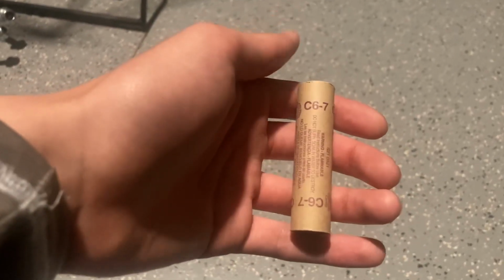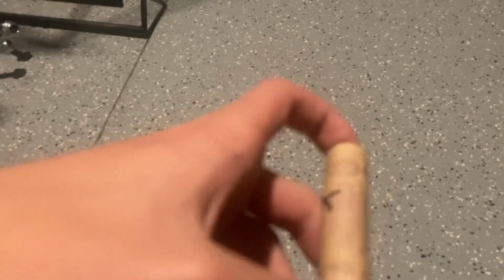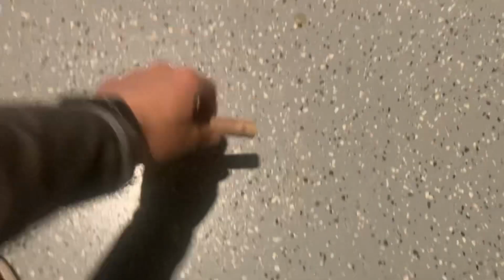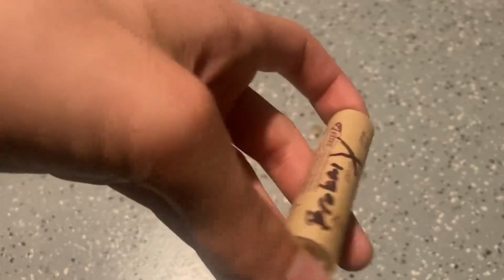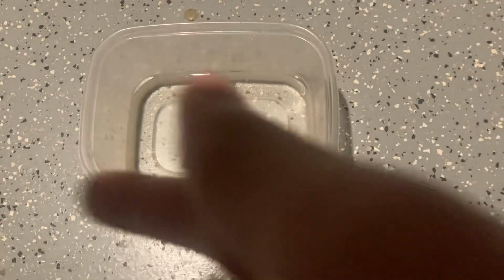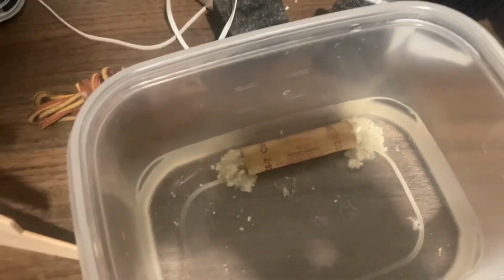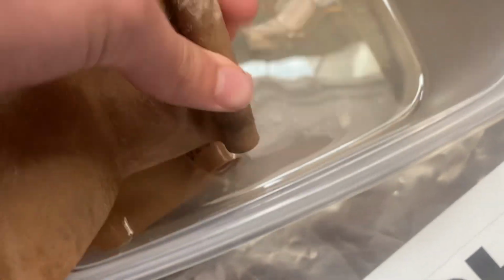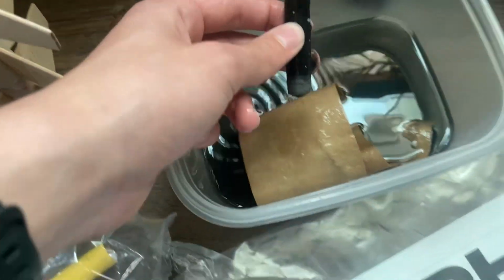How to Easily and Quickly Dispose of Estes Black Powder Rocket Motors